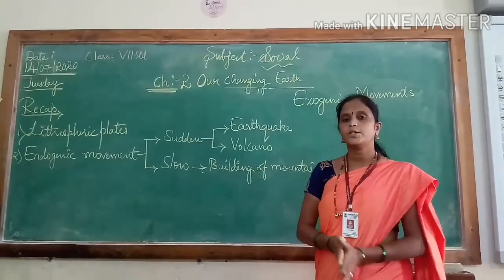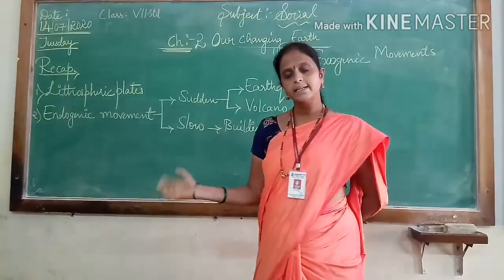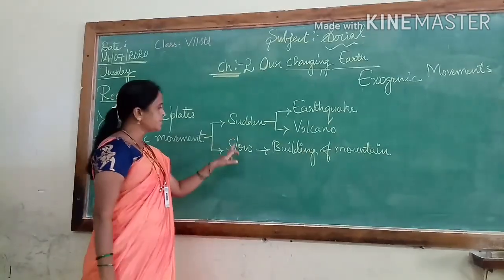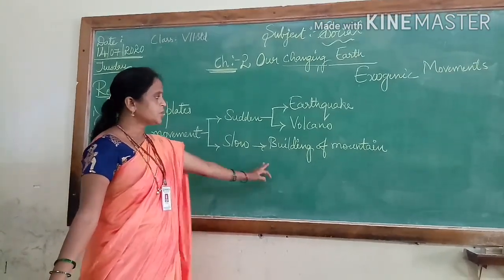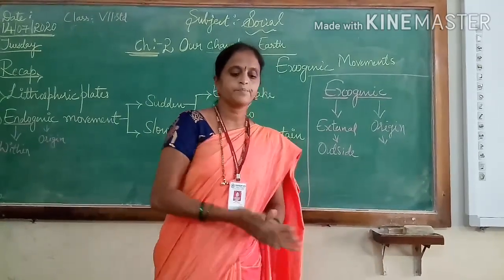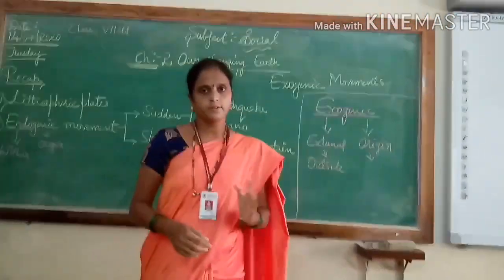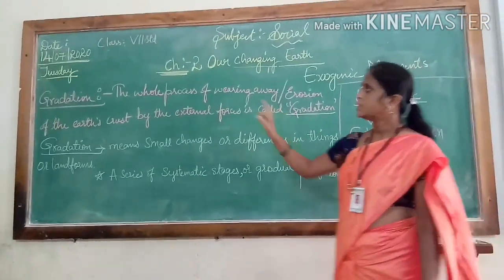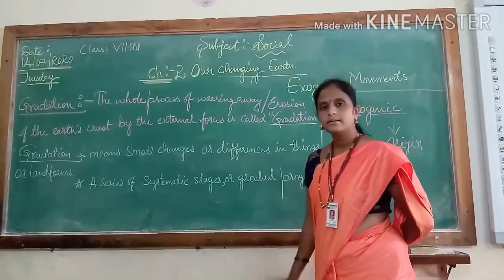Our Changing Earth ( Part - 3)